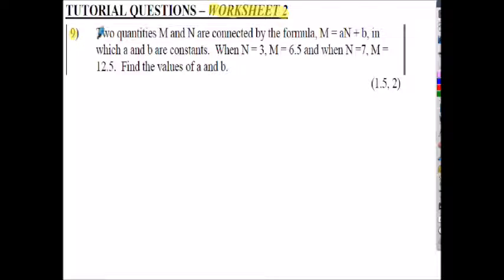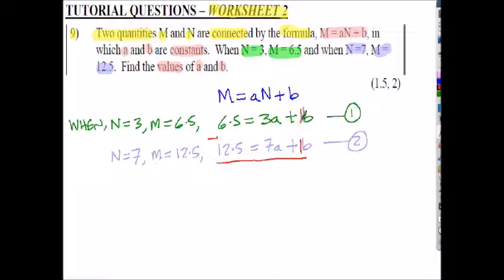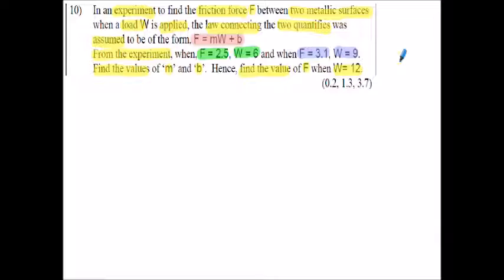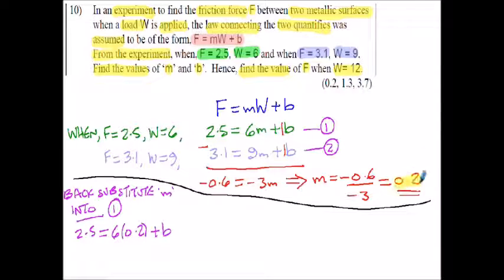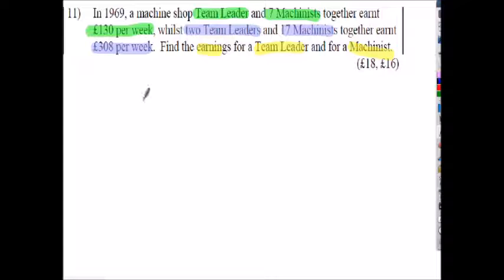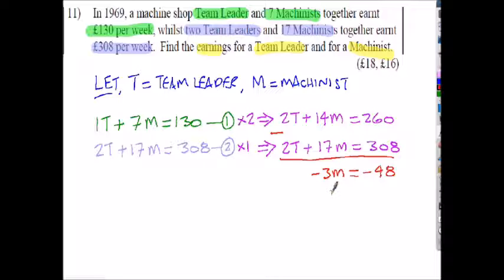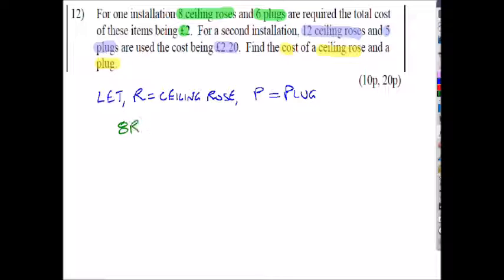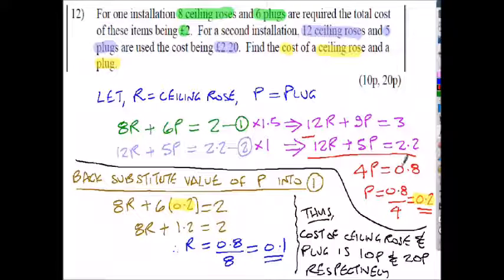Simultaneous Equations - Part 2 - Practical Problems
This lecture video builds on a previous introductory video that outlines analytical solution methods for solving two 'linear' simultaneous equations (e.g. containing 'x' and 'y' unknown variables).  Both 'the elimination' and 'substitution' methods are outlined in the previous video (but emphasis on the 'elimination method').
This second lecture video reviews the solutions of contextualised, practical problems, where simultaneous equations have to be generated from the problem descriptions given.